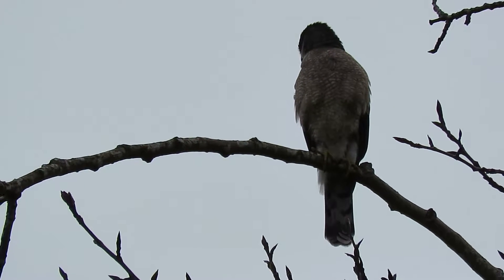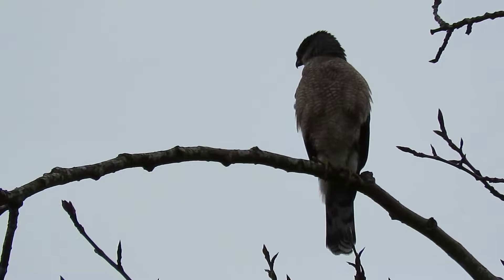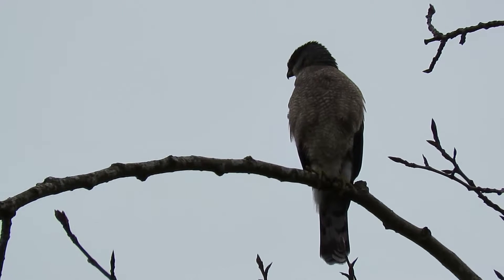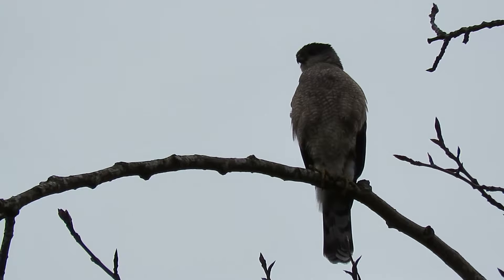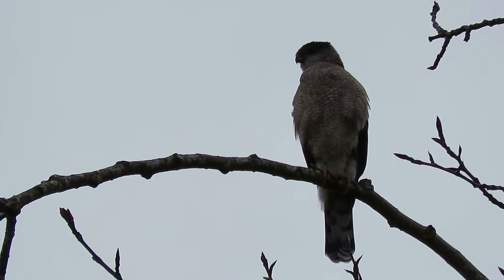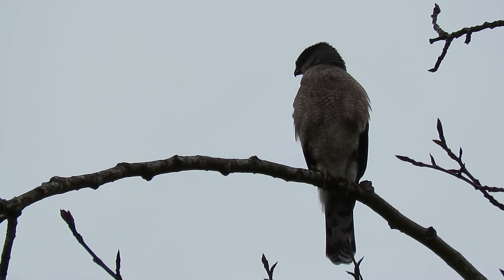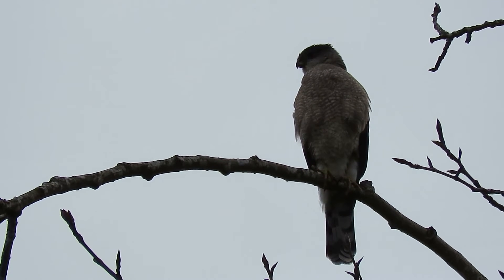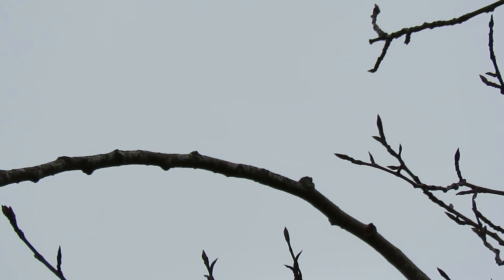03/12/17 RHM Adult Cooper's Hawk @ Kent, Wa 1598-99